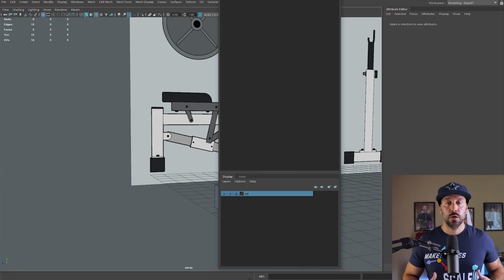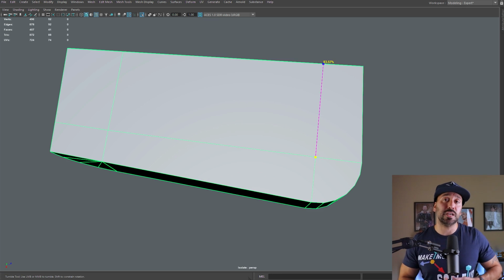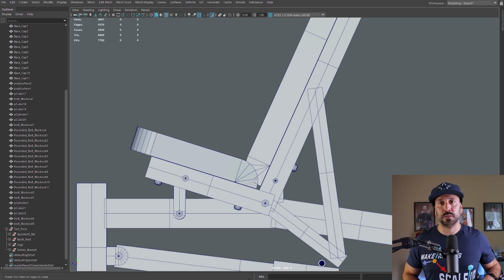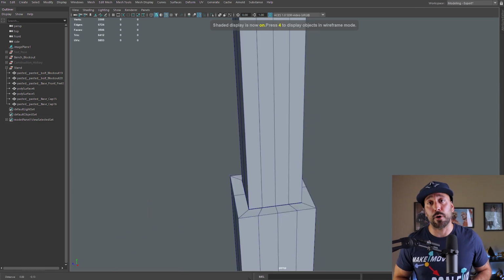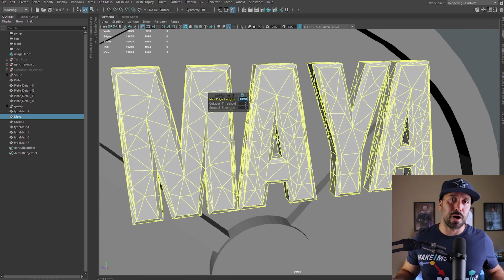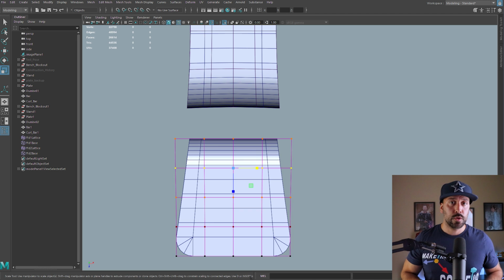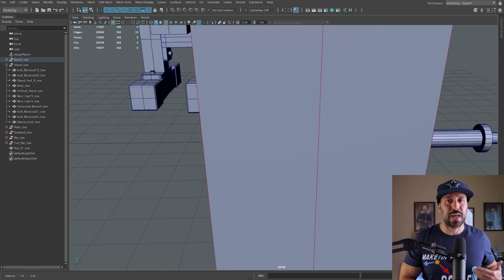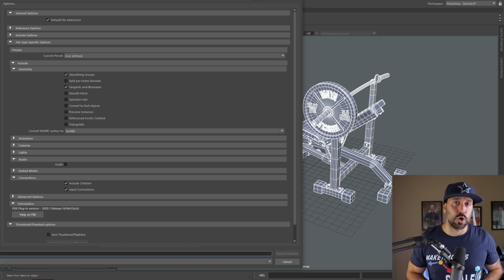3d Modeling in Maya: Ultimate Beginner's Guide to 3D Stylized Environments [2/5]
Ending Soon: Save 30% on the Blender Blueprint — my step-by-step system for hard surface modeling in Blender with clean topology.

➡️ Want to watch the series AND win prizes? Play the Watch & Win Game

This series will break down my entire workflow for  Creating Stylized Environment Art using Maya, Zbrush, and Substance Painter.

In the second installment, we will begin 3d Modeling our environment art by creating an initial blockout using Maya.

Creating a blockout will provide a solid foundation to your 3d environment art.

In this tutorial, I cover:
• Maya Instances
• Rename Tool
• Maya Deformers
• Hard Surface Modeling techniques

This video will break down my entire Maya 3d modeling process for blockout creation.